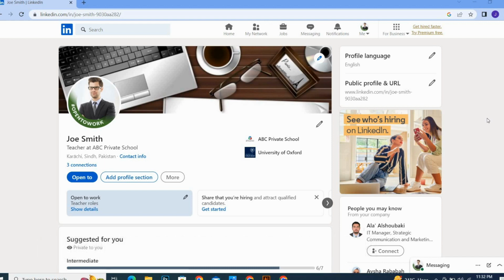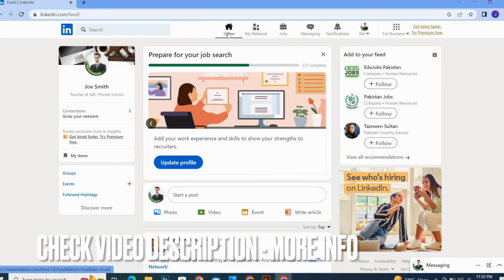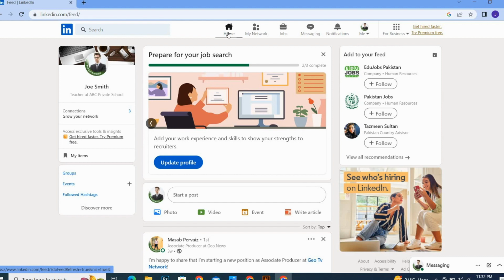✅ How To See Save Posts In LinkedIn 🔴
About this tutorial:

It was founded in 2002 and acquired by Microsoft in 2016. LinkedIn aims to connect professionals from various industries, allowing them to build professional networks, showcase their skills and experience, and find job opportunities.

Here are some key features and functionalities of LinkedIn:

Profiles: LinkedIn users create professional profiles that serve as their online resumes. Profiles include information such as work experience,
Get in touch!